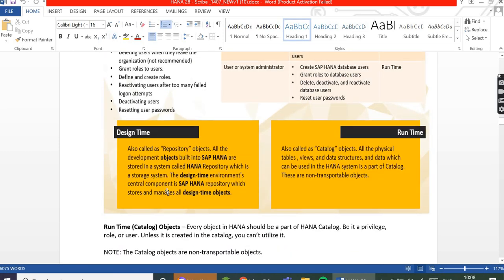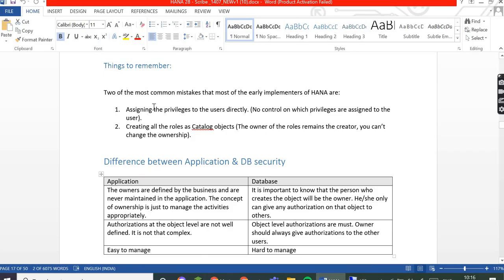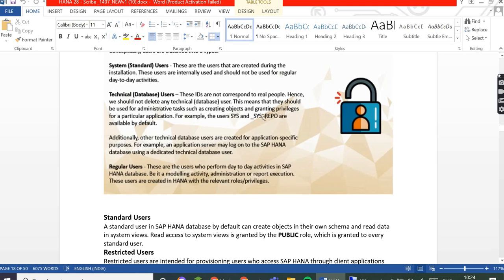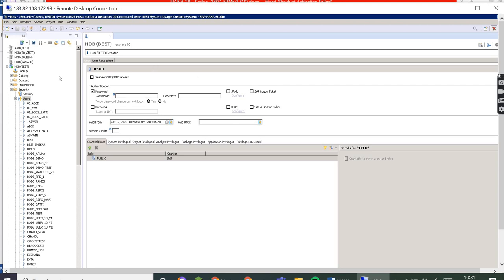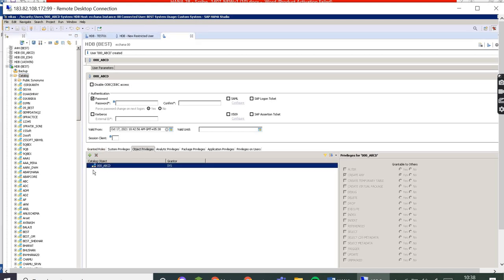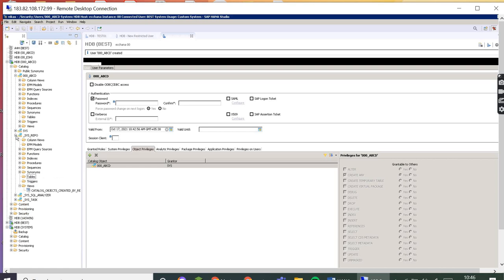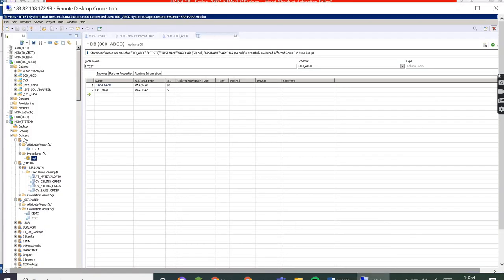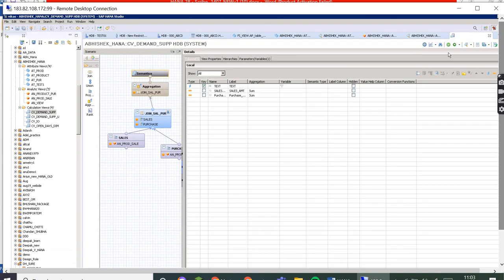SAP HANA DB Security